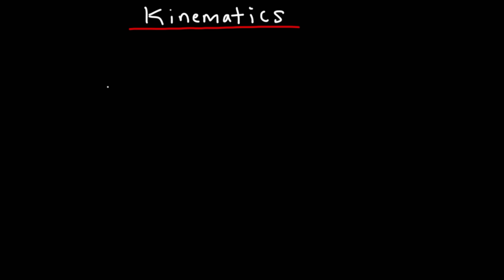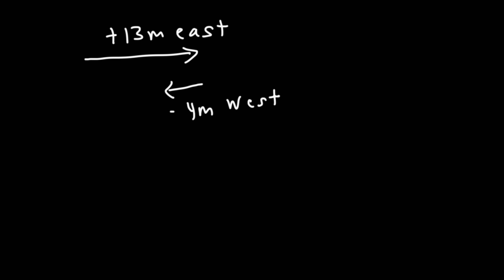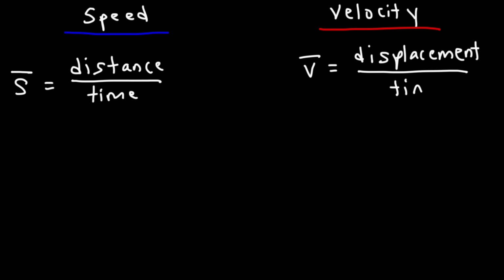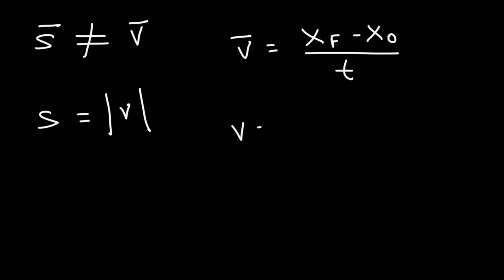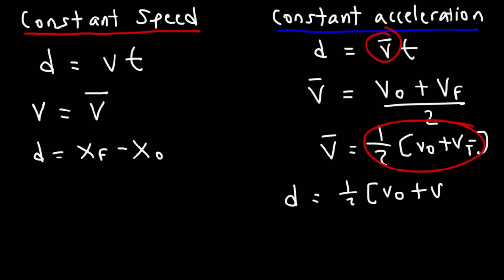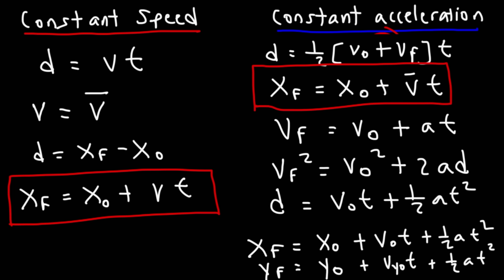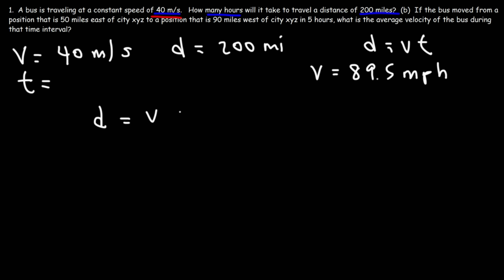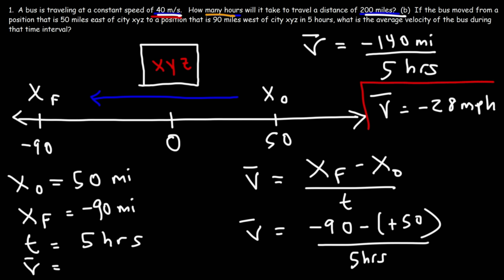Kinematics In One Dimension - Physics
This physics video tutorial focuses on kinematics in one dimension.  It explains how to solve one-dimensional motion problems using kinematic equations and formulas with objects moving at constant speed and with constant acceleration.  This video contains plenty of examples and practice problems.